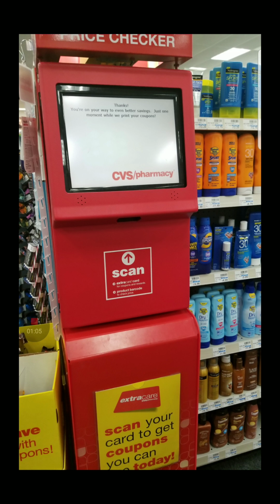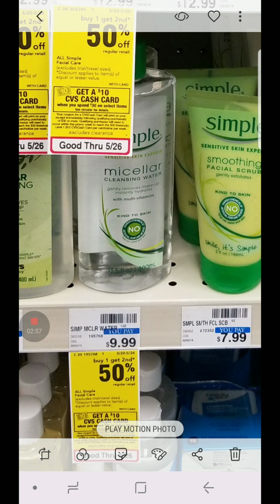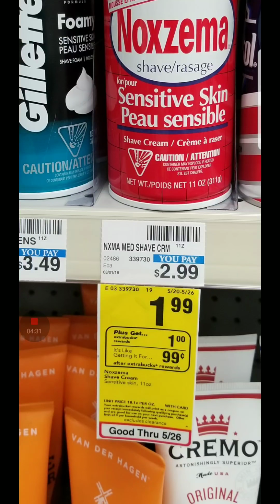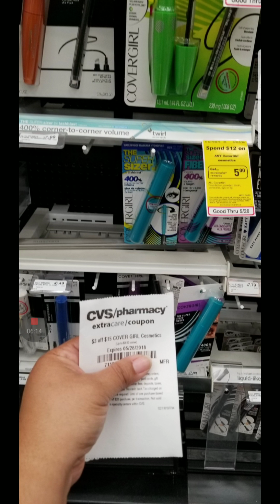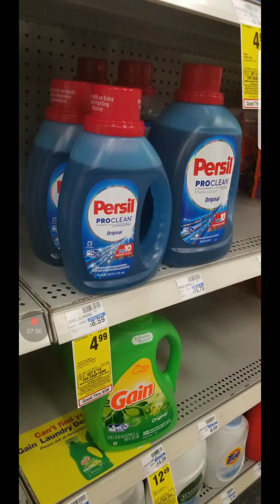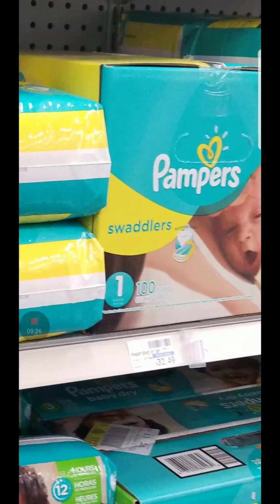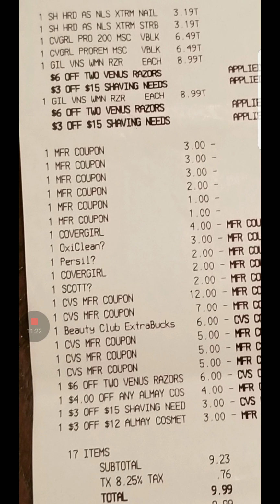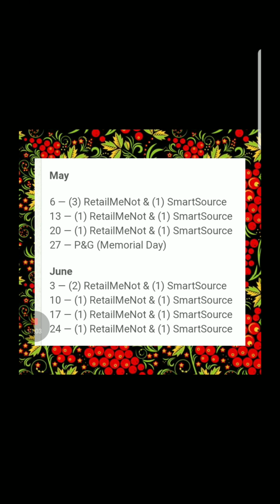CVS couponing haul 5/20/18 to 5/26/18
Hello, welcome!
This channel is to help those who want to learn how to use coupons. We need to be good stewards of the resources that God gives us. I hope this channel is a blessing to your life.

Hey! Thought you would enjoy Ibotta (if you don’t already). It’s an easy to use, cash back rewards app.  I use it every time I shop, and thought you would like it too!